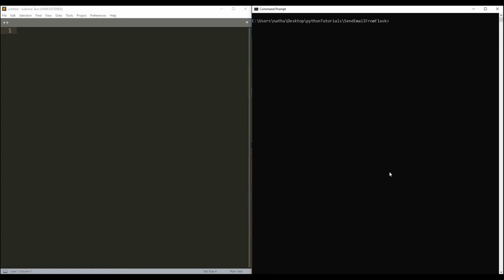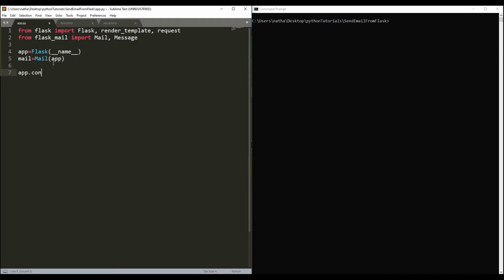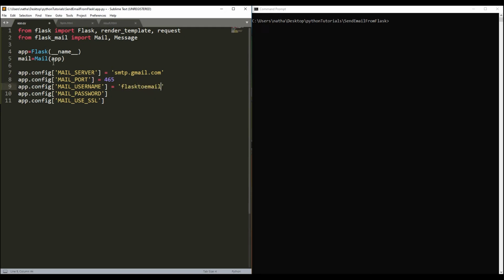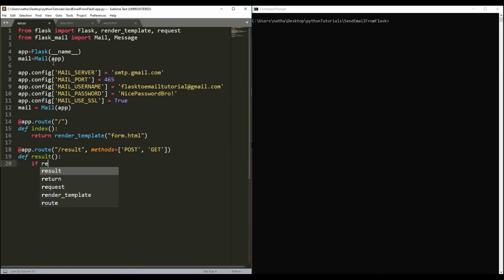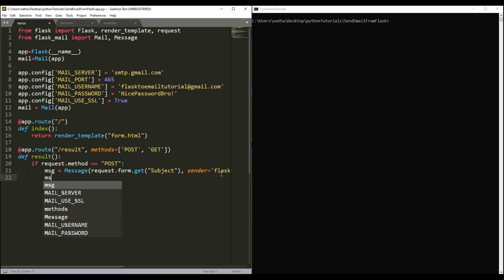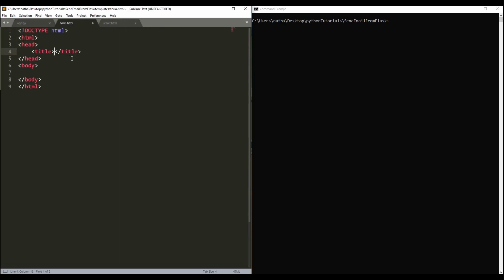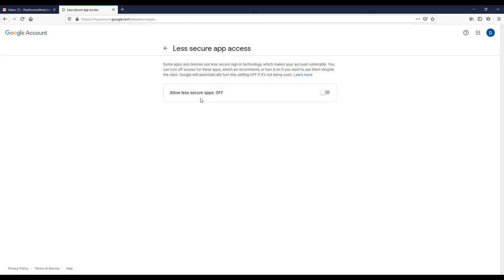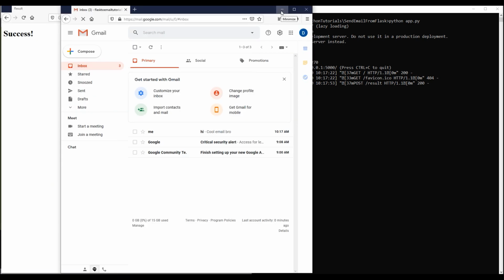Sending Automated Emails in Flask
In this video we will build a simple flask web application. In this web application we will have a form where users can input their name, subject, and an email. Upon submitting the form, we will write the code that formats the user's input into an email and send the email to the specified recipient.